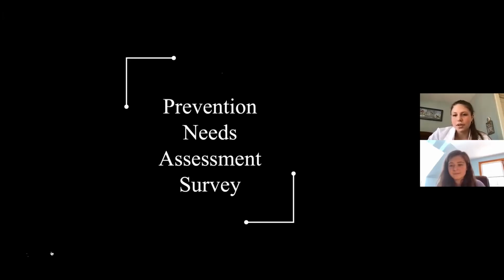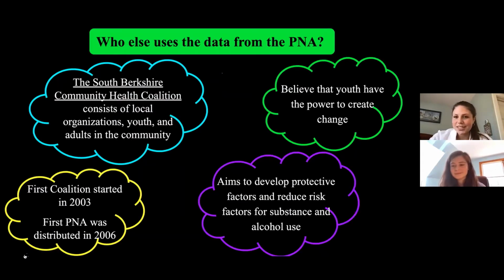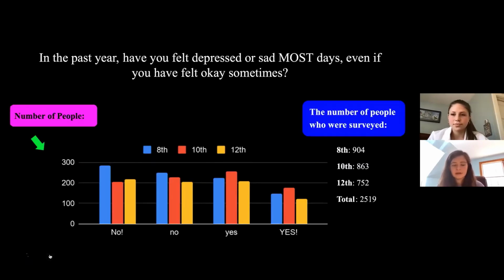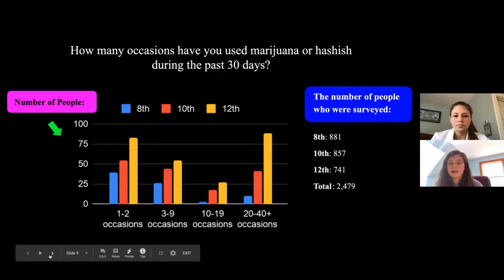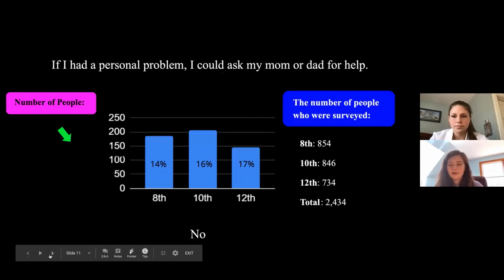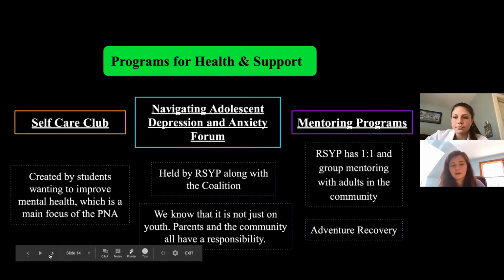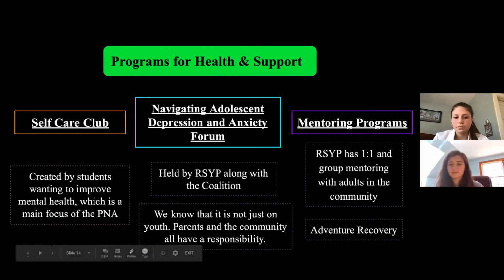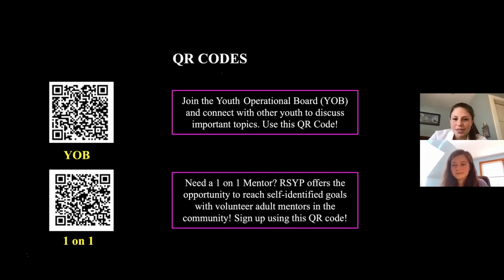Prevention Needs Assessment Survey Presentation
The Prevention Needs Assessment Survey: What It Is, and Why It's Important?